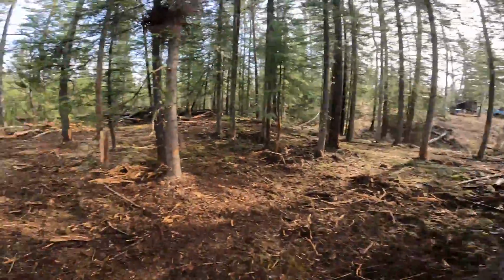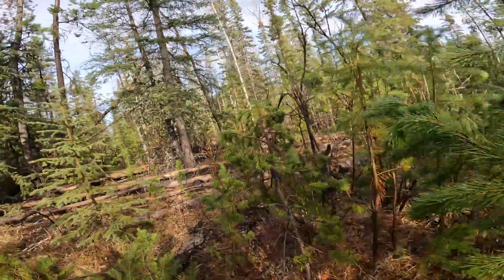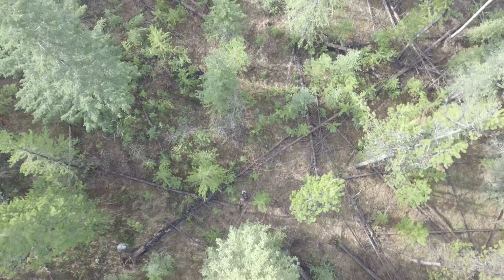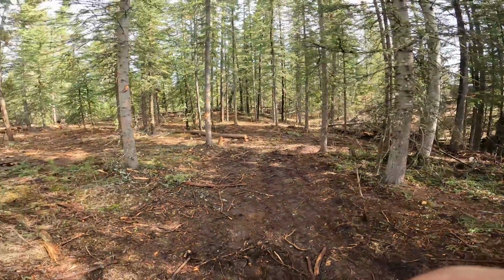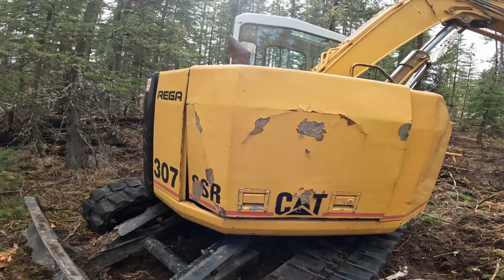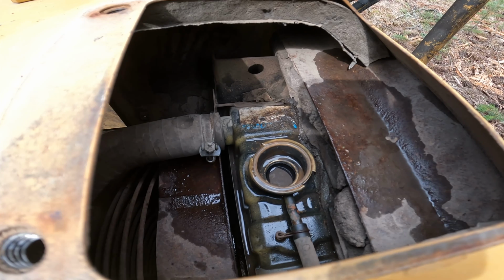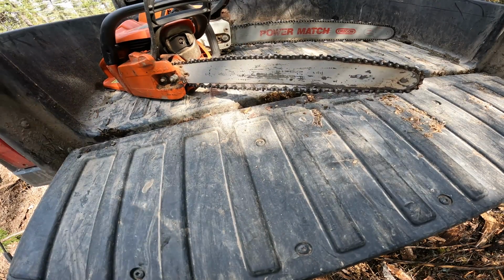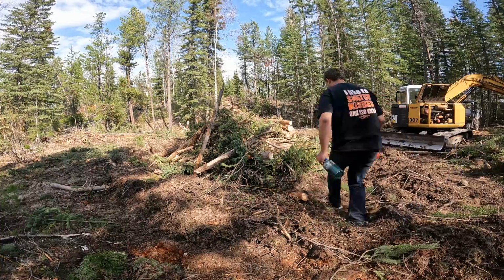Clearing For a New Shop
Clearing and burning land with Cat307SSR
Flying over head with Mavic Pro